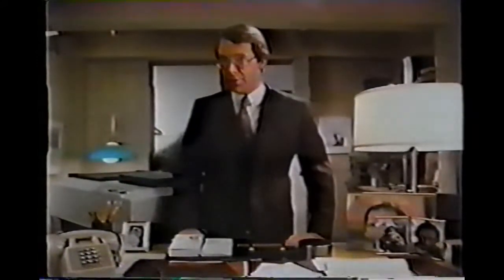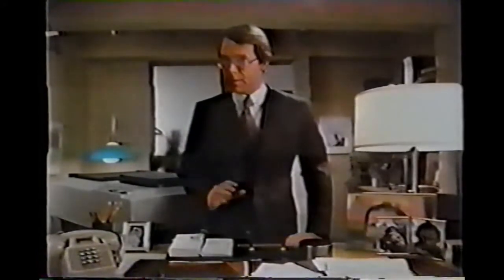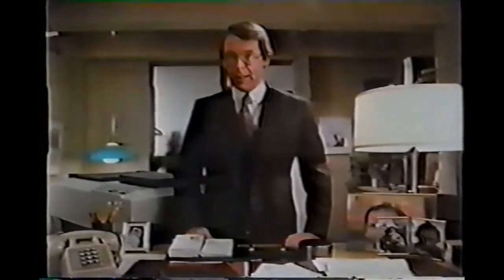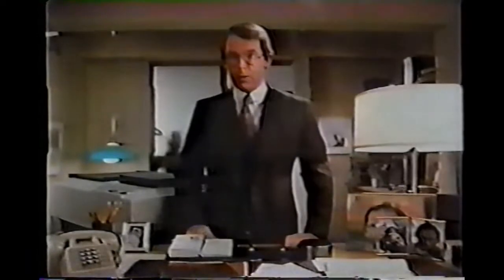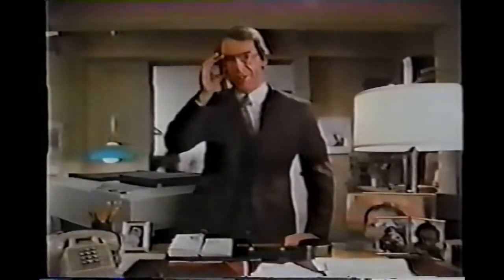Xerox Photocopiers TV Commercial 1980